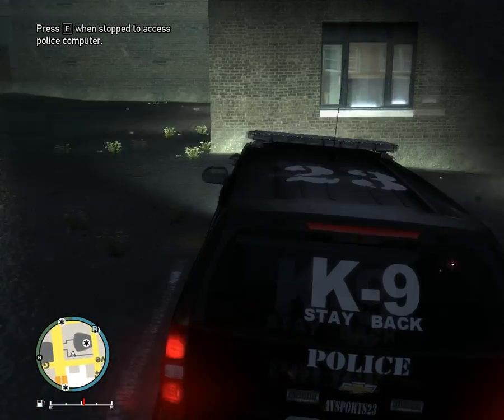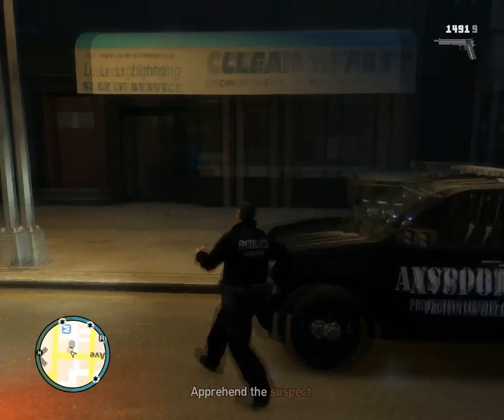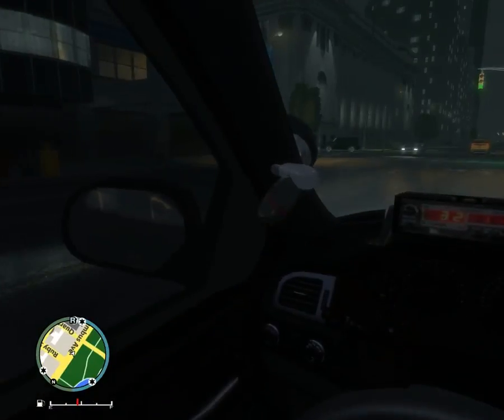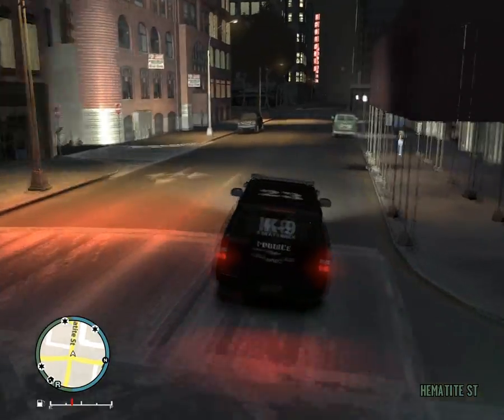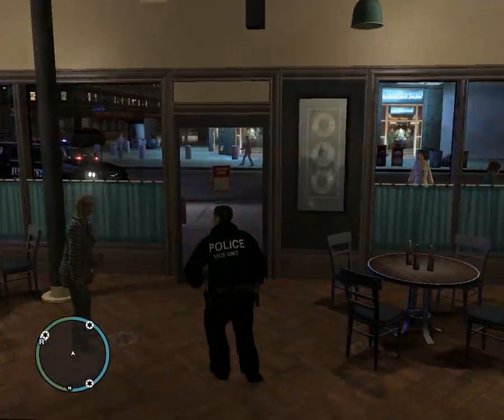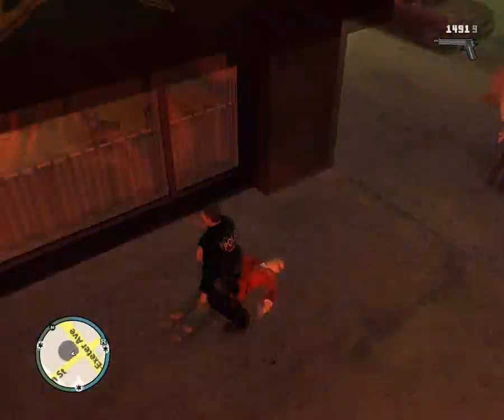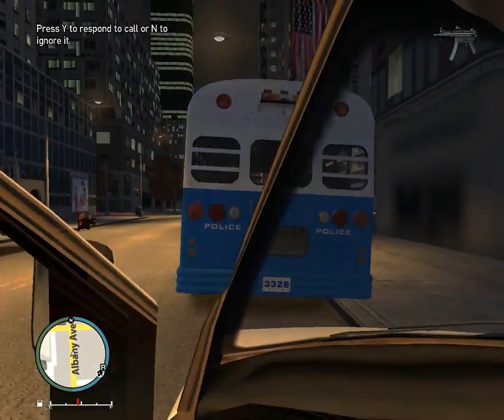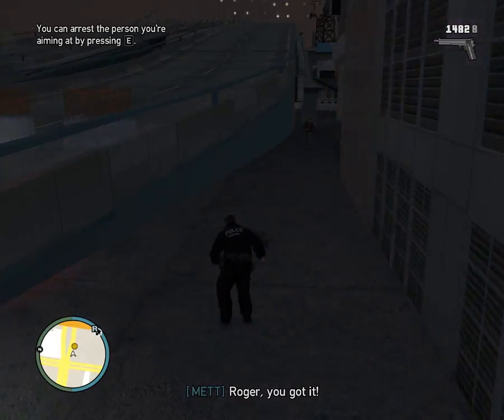GTA IV -- LCPDFR: On Patrol -- Day 74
Another LCPDFR video for you guys! :)
Get yourself an "avsports23" shirt here!

Make sure to "like" me on facebook!

Keep an eye out for my next video!